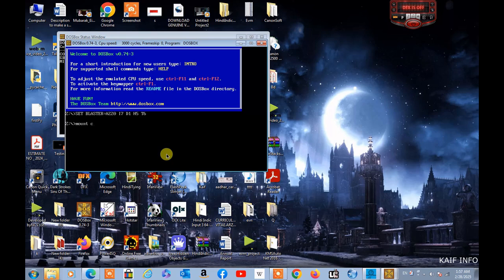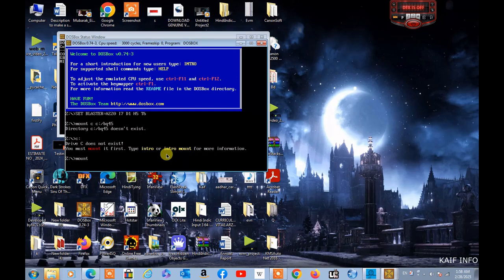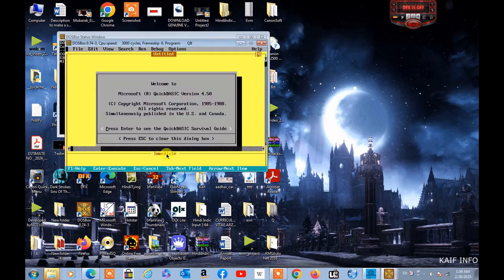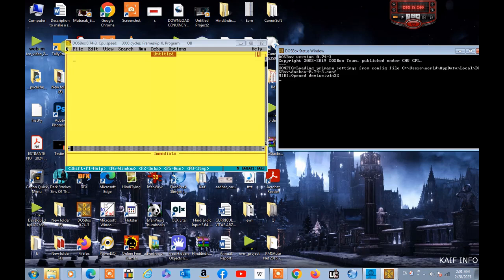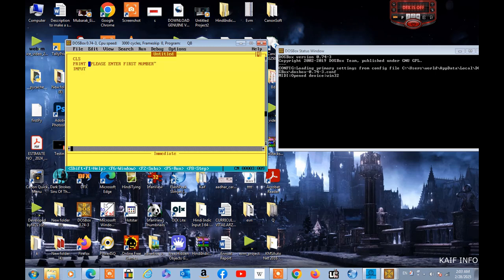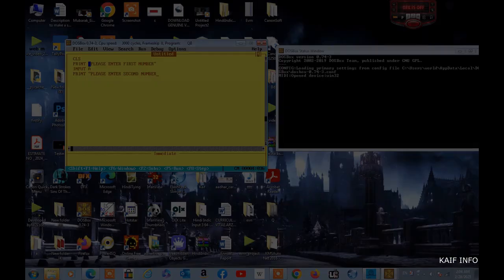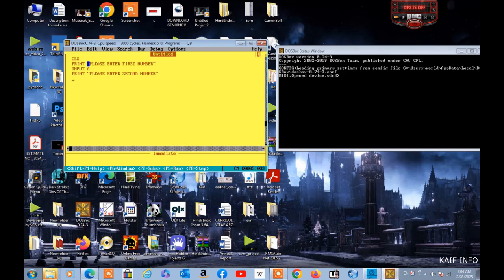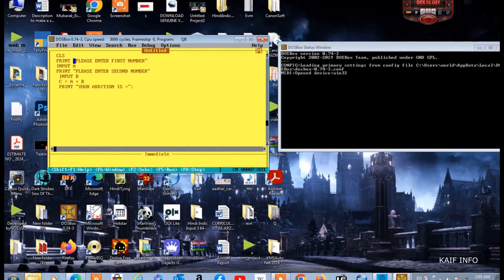"Adding Two Numbers: Simple QBasic Program Tutorial 📚💻" AND HOW TO OPEN Q BASIC BY DOS BOX\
"Learn how to create a simple program in QBasic where the user inputs two numbers, and the program adds them together! This beginner-friendly tutorial is perfect for those starting out with programming. Follow along step-by-step and start your coding journey today! 🚀✨"